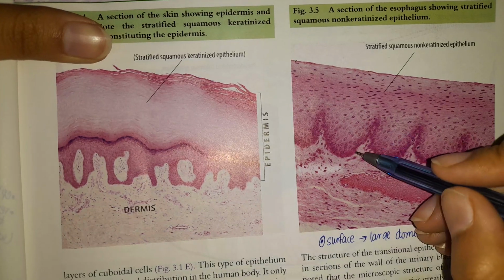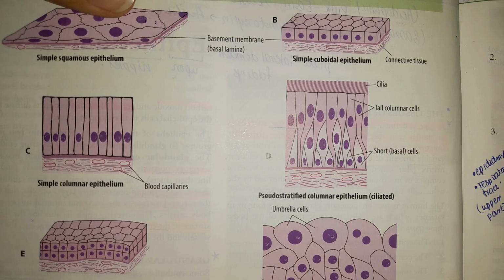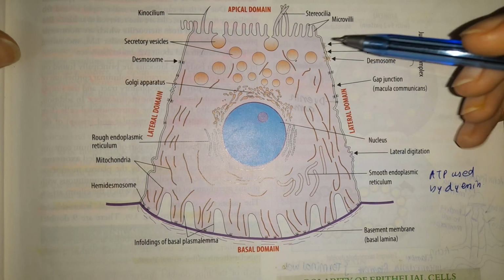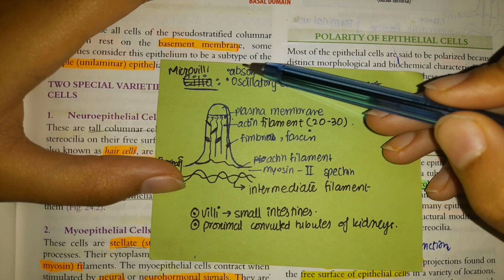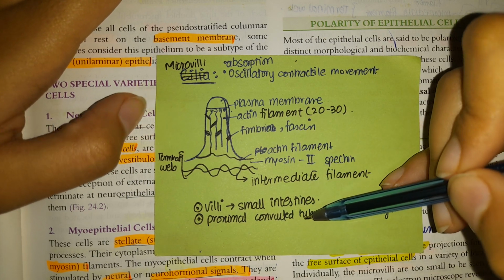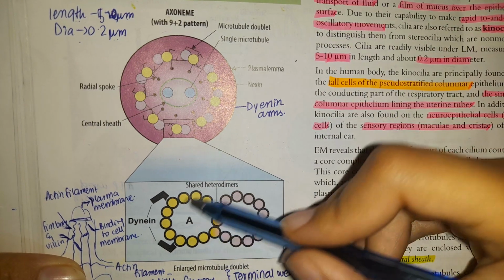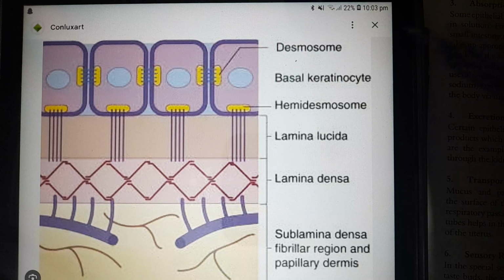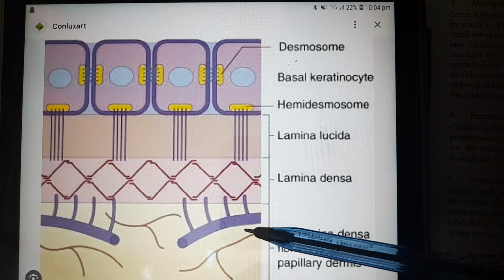chap 3 Epithelium Histology | Laiq hussain